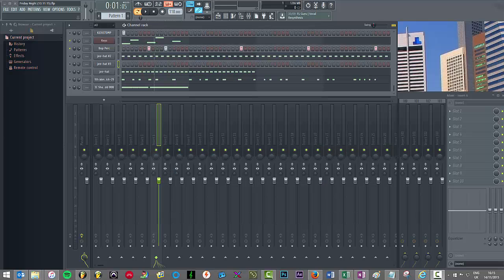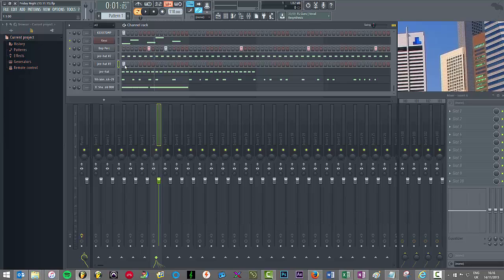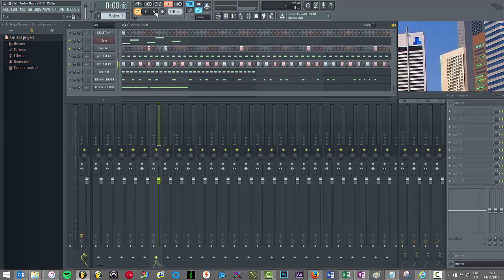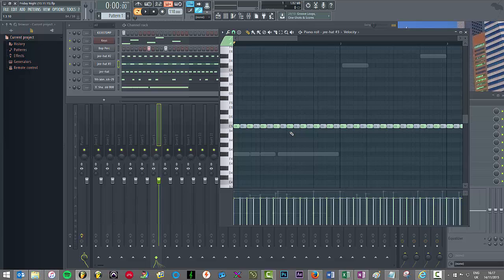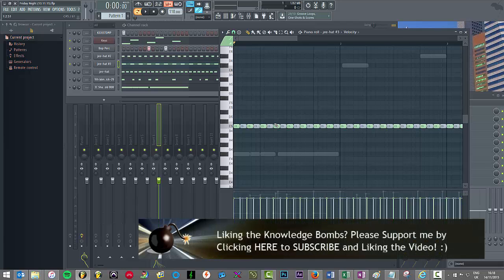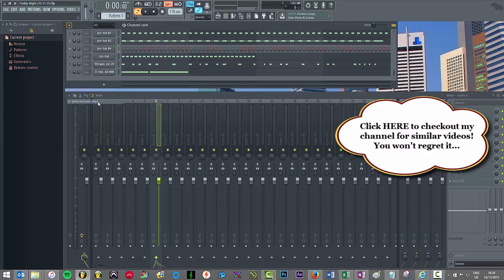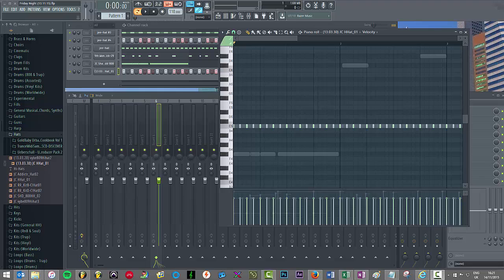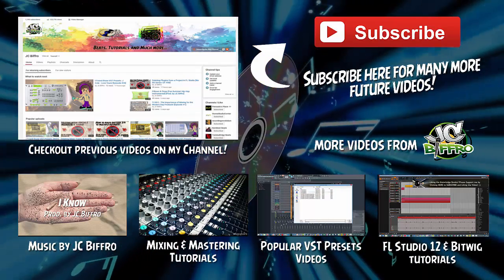Irritating Muted Notes on the Piano Roll | FL Studio Tutorial | [No BS Series #33]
Welcome to "Irritating Muted Notes on the Piano Roll", the 33rd episode in my "No BS" series.

MORE information in the description below…

This series covers tips and tricks for FL Studio, Bitwig and many more plugins & VSTs.

This FL Studio tutorial specifically covers:

* Deleting muted notes on the piano roll

Thanks ya'll!